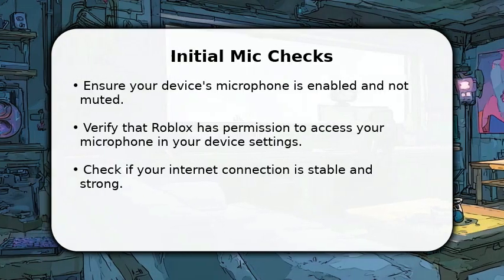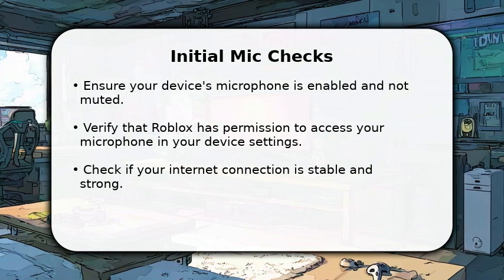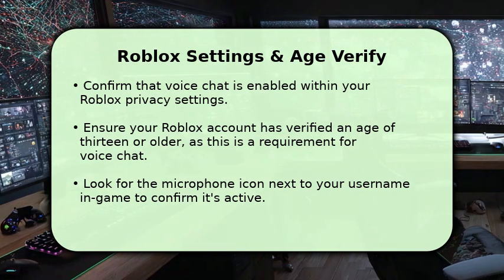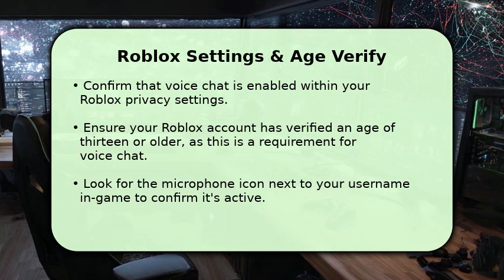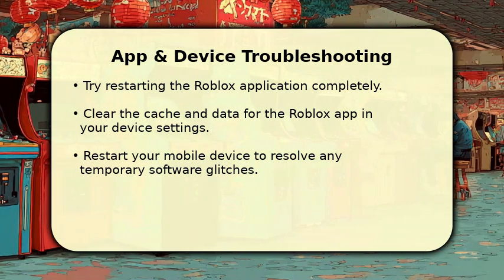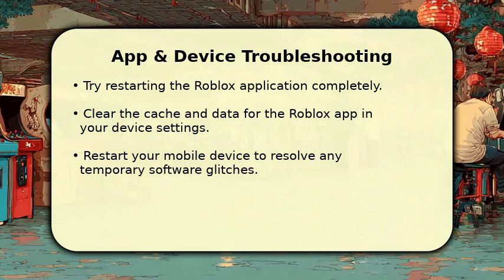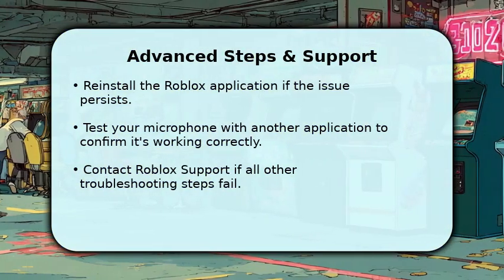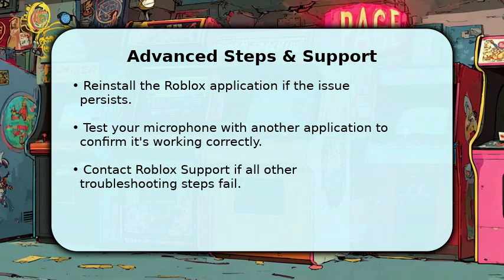How to Fix Roblox Mic Not Working Mobile (Updated 2025)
▸ :^) Are you struggling with your Roblox microphone not working on your mobile device? This comprehensive guide provides step-by-step solutions to help you get your voice chat up and running again. We'll walk you through common reasons why your mic might be failing in Roblox, from incorrect app permissions and device settings to in-game audio configurations. Learn how to troubleshoot common mobile mic issues, check your privacy settings, and ensure your microphone is properly enabled within the Roblox app. Discover practical tips and tricks to resolve microphone problems quickly, allowing you to communicate seamlessly with friends in your favorite Roblox games. Stop the frustration of a silent mic and start enjoying full voice functionality on your phone or tablet today. This video covers everything you need to fix your Roblox mic on mobile. Tags: Roblox mic not working, fix Roblox mobile mic, Roblox voice chat, mobile mic troubleshooting, Roblox audio problems, in-game mic fix, Roblox settings, Android mic fix, iOS mic fix, mic not detected .